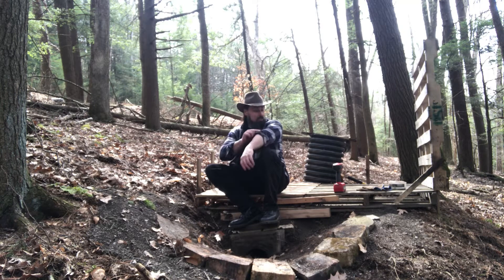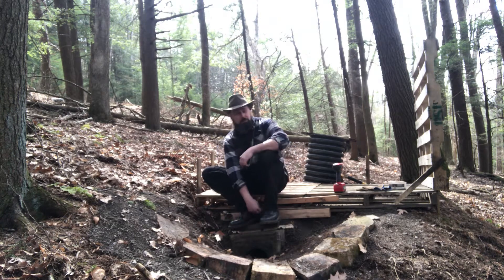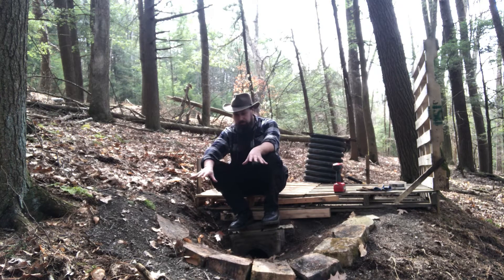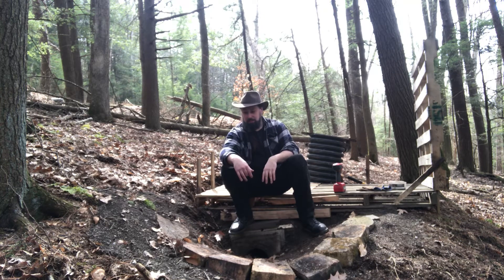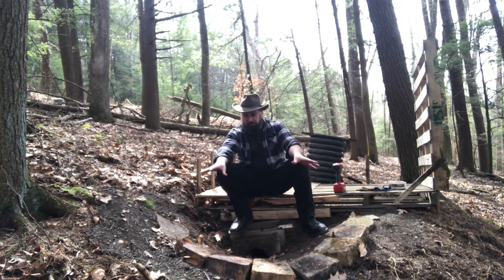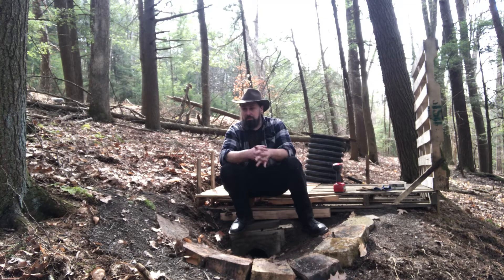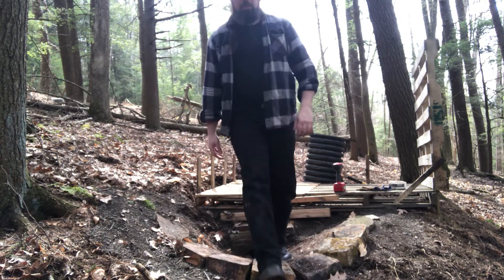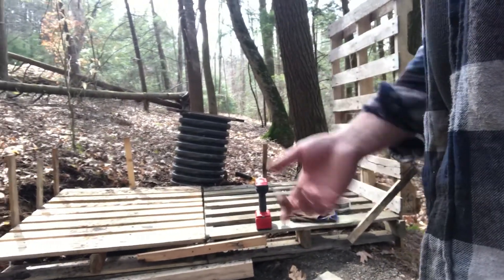Out & About with PABREWNEWS 2020 - Dairy of the Blind Part 2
Not sure when I’ll be off again to work more on this, still pulling over 60 hrs a week & doing school work with the kids when I am not sleeping.